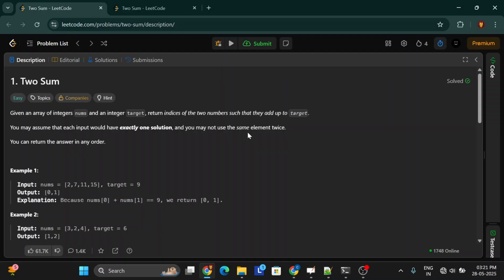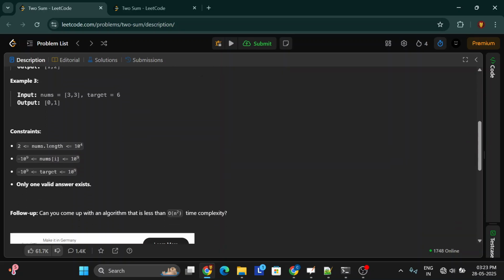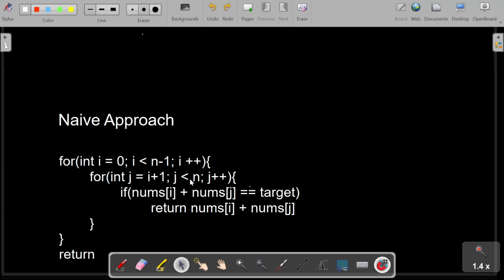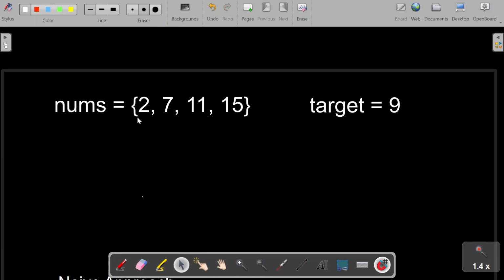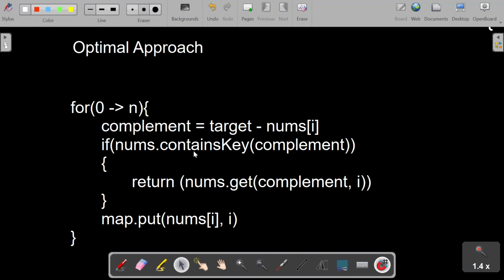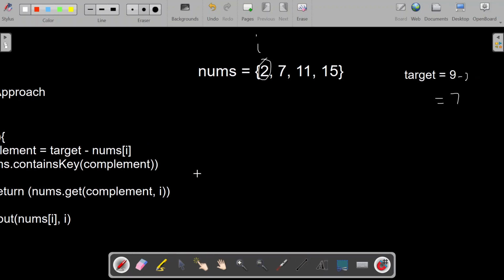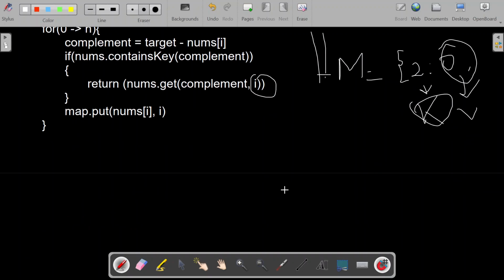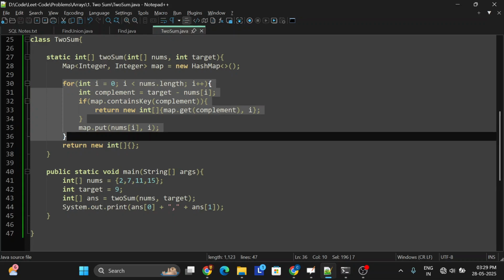LeetCode #1 Two Sum – Java Solution Explained Step-by-Step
🔍 In this video, we solve LeetCode Problem #1 – **Two Sum** – using Java. This is a classic and beginner-friendly algorithm problem that tests your ability to use hash maps for efficient lookups.

👨‍💻 Problem:
Given an array of integers `nums` and an integer `target`, return the indices of the two numbers such that they add up to `target`.

📘 Topics Covered:
- Problem understanding
- Brute-force approach
- Optimized HashMap solution

💻 Language: Java
🛠️ Level: Easy
🧠 Category: Array, HashMap

🚀 Whether you're preparing for interviews or sharpening your DSA skills, this video will help you build a strong foundation.

🧠 Channel: Code Quest Chronicles